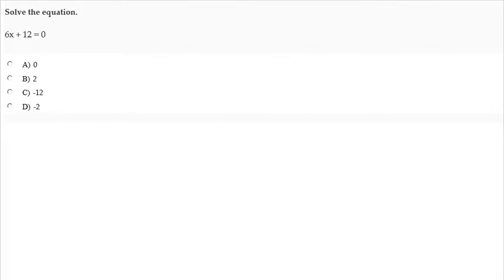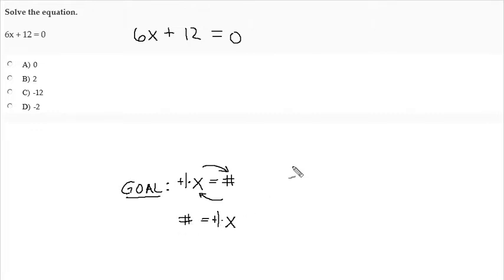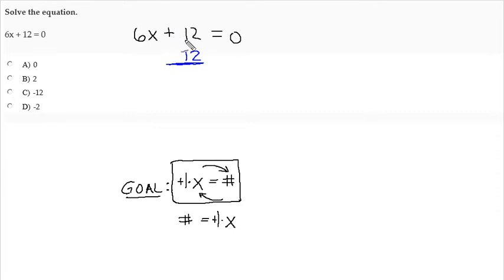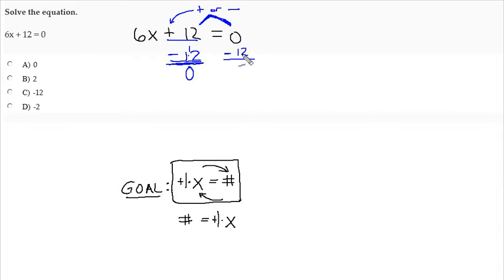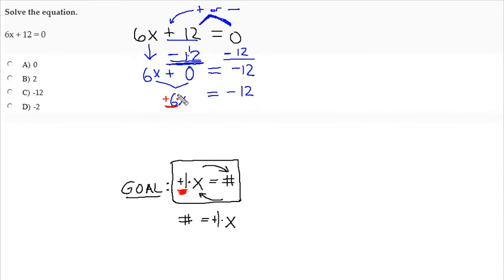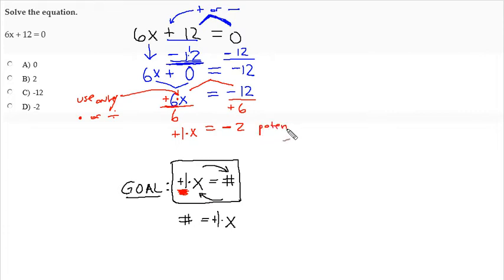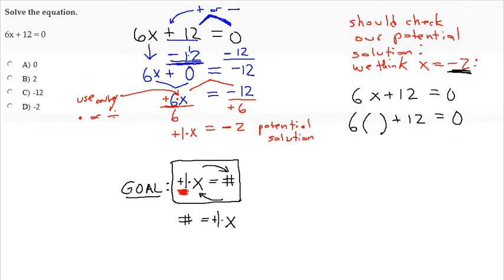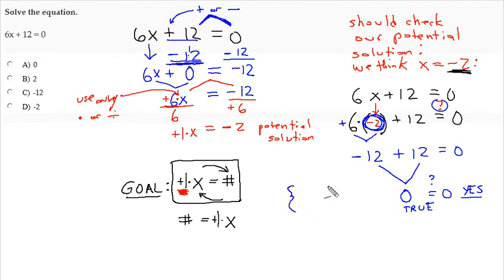Solve a Linear Equation Using Addition and Multiplication Properties of Equality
Solve a Linear Equation using the Addition Property of Equality and the Multiplication Property of Equality.  Check solution step shown.